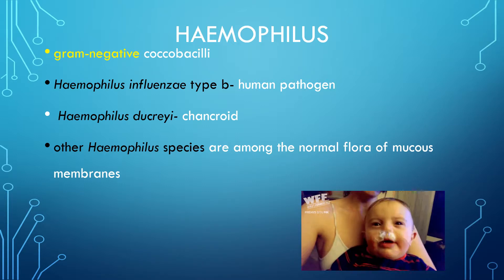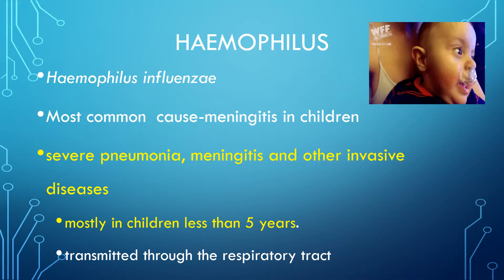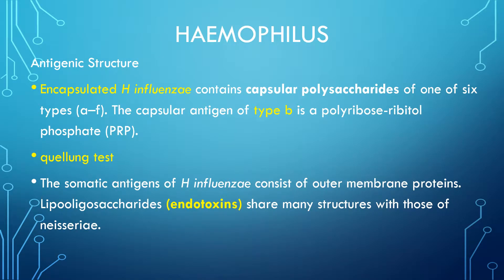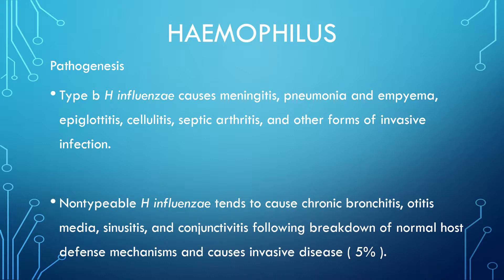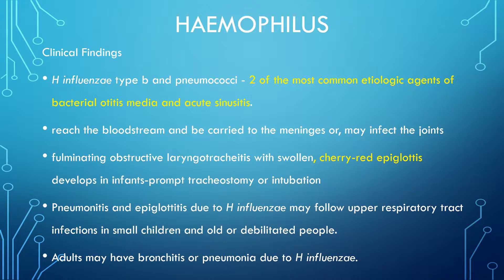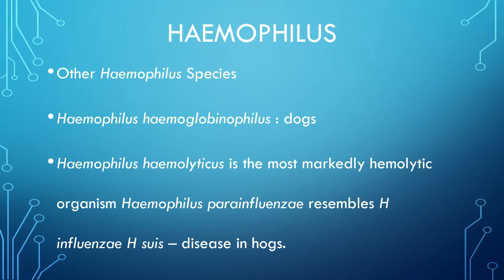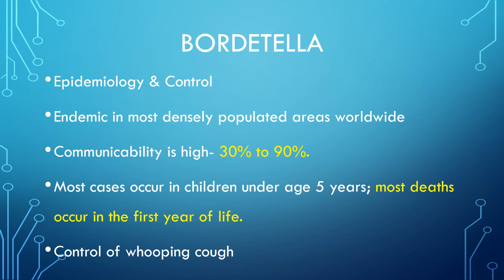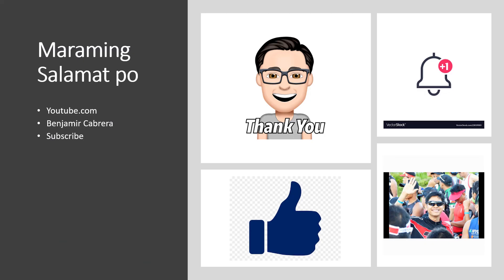Haemophillus and Bordatella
Microbiology Lecture series